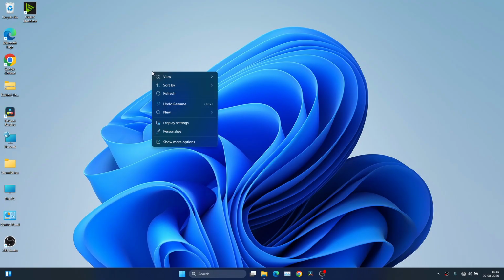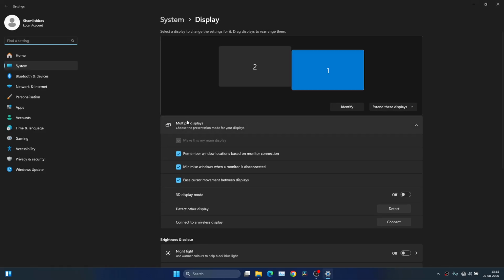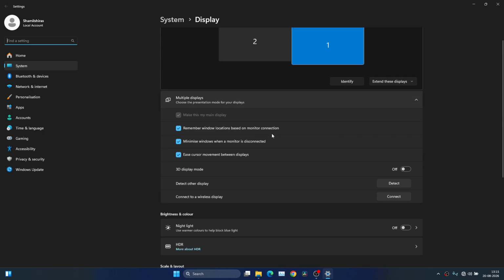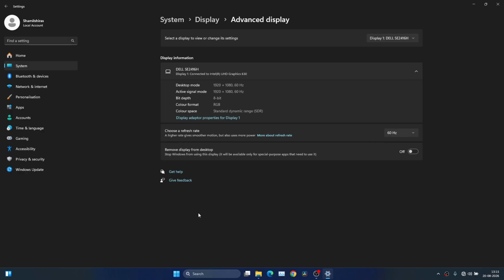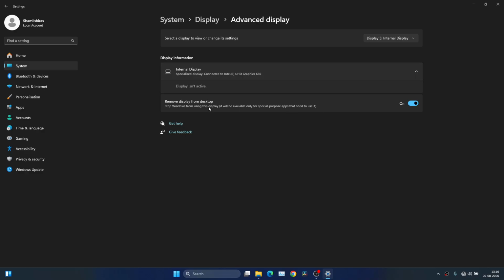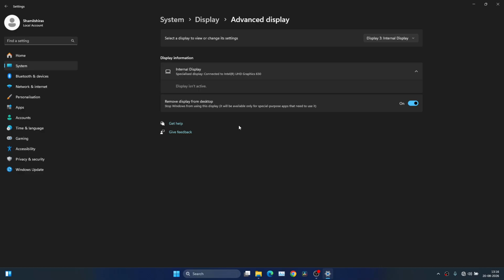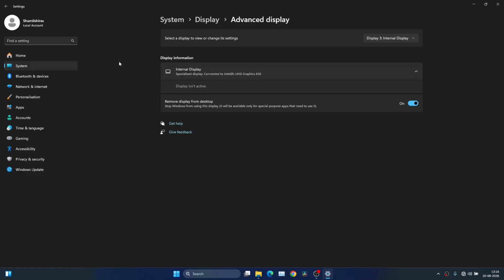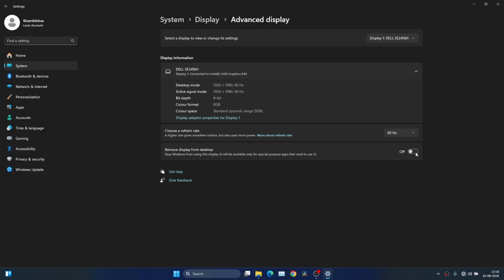how to turn off laptop display while using external monitor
Time Line:how to turn off laptop display while using an external monitor
turn off laptop screen when connected to external monitor Windows 11
use only external monitor on Windows 11 laptop
disable laptop display with external monitor
Windows 11 external monitor only tutorial
how to keep laptop screen off while using monitor
turn off built-in laptop display Windows 11
switch to external display only Windows 11
Windows 11 second screen only setting
how to use monitor as primary display on laptop
disable laptop screen when HDMI monitor is connected
Windows 11 multiple display settings guide
laptop screen off external monitor on Windows 11
how to select Second screen only in Windows 11
external monitor only mode Windows 11 tutorial
0:01 Intro
0:03  video in English

Related Search Videos Upload in This Channel: